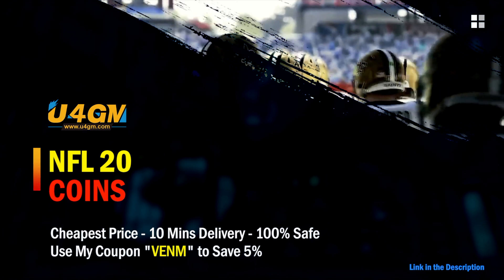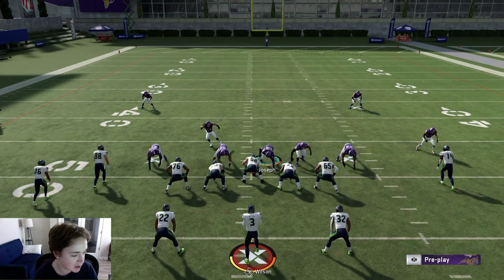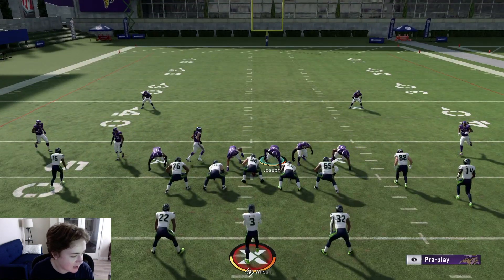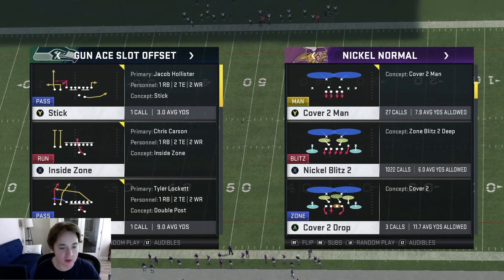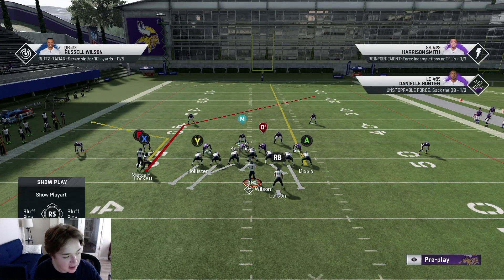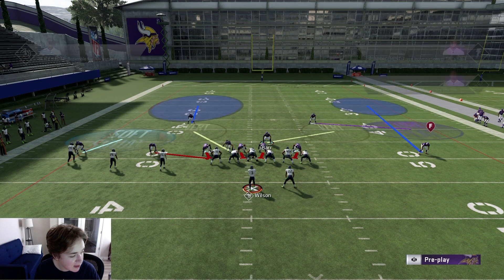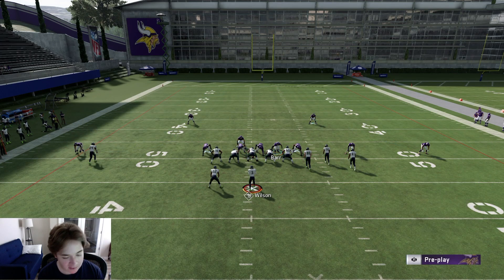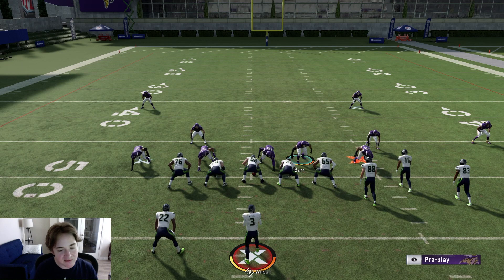Bag the Best Formations in the Game with this Play! Nickel Normal Scheme!